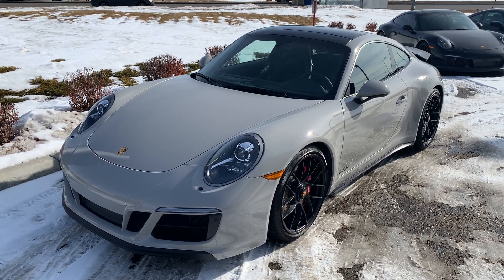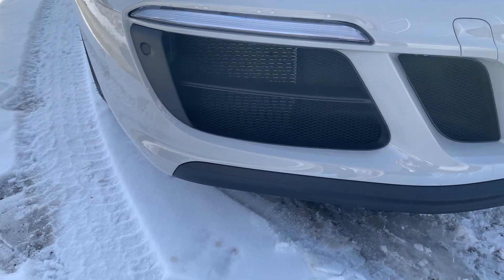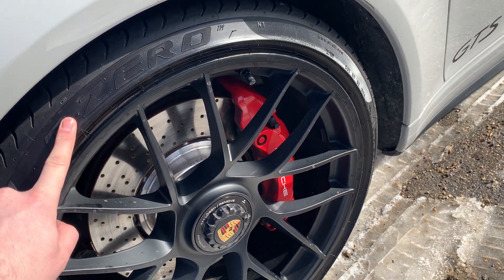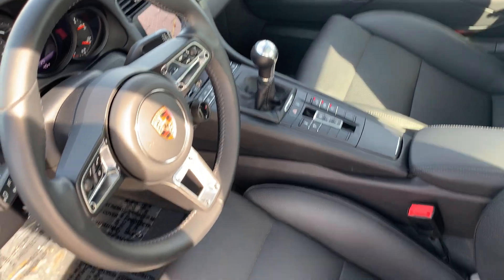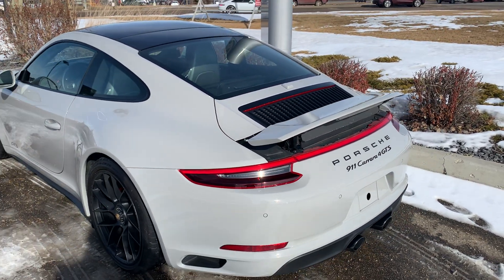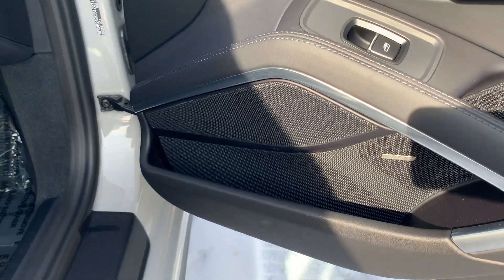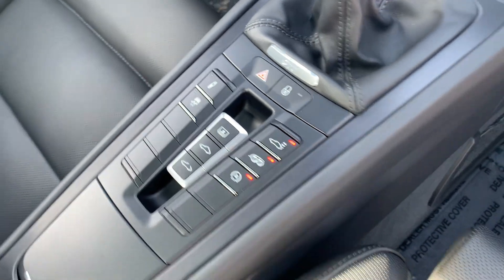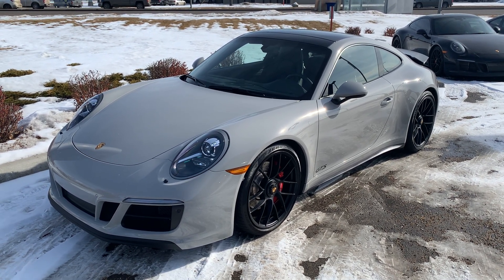Personalized Video Walk-around on 2018 911 Carrera 4 GTS from Porsche Centre Edmonton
Customer Information Package for Tristan. Information provided by Joshua Couch - Internet Sales Manager.

Stock # PC5386